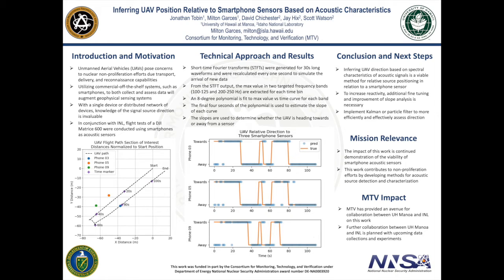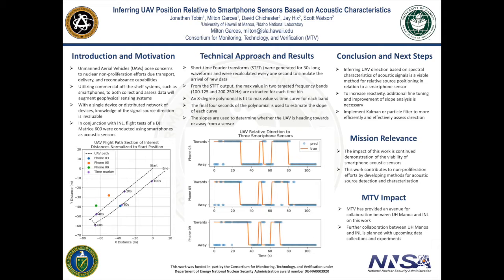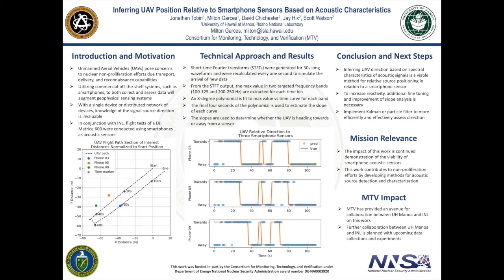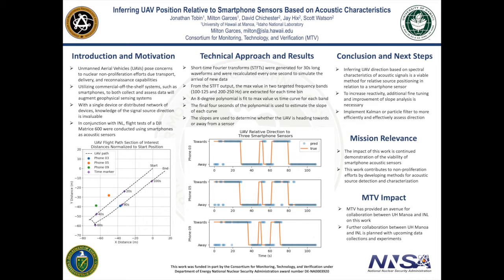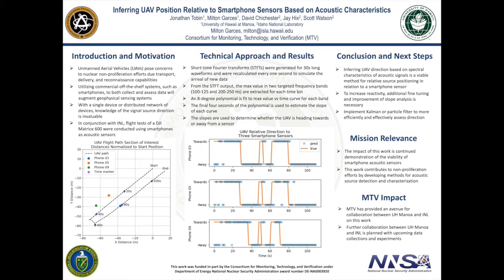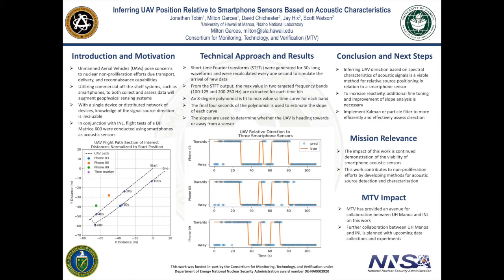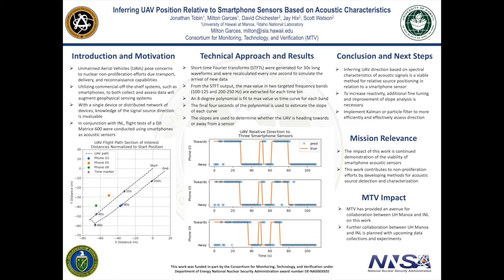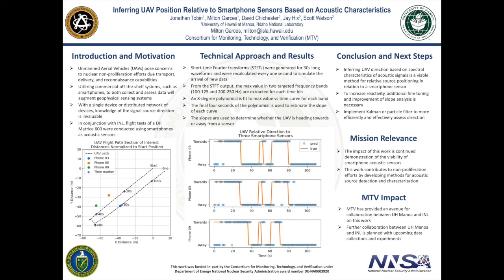Vidoe Poster32 Tobin